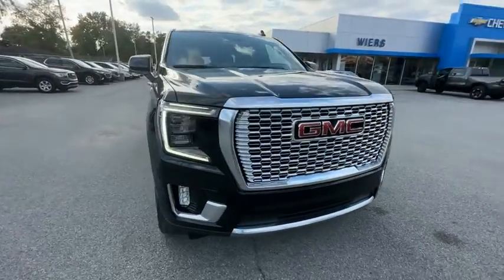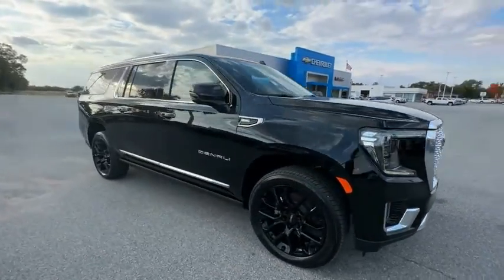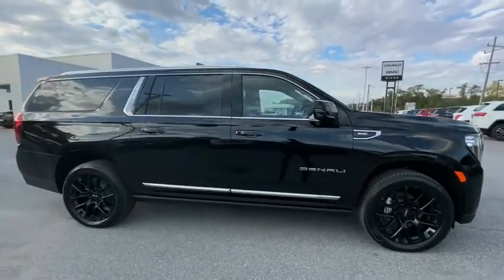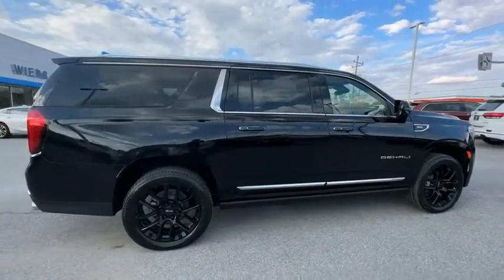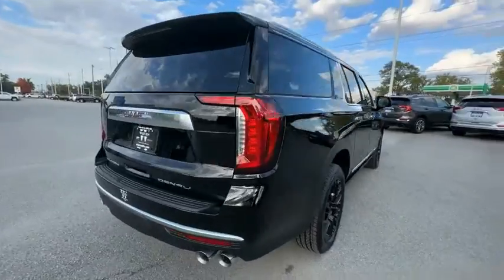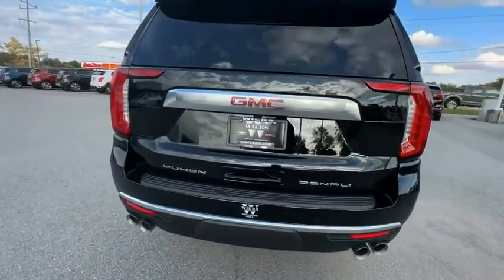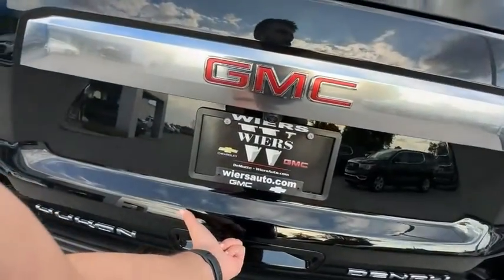2023 GMC Yukon XL DB903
2023 GMC Yukon XL Denali